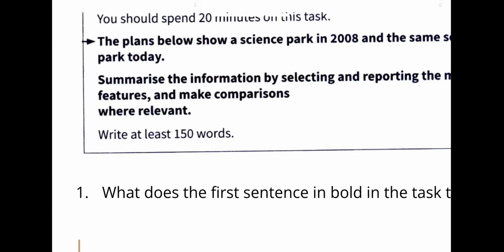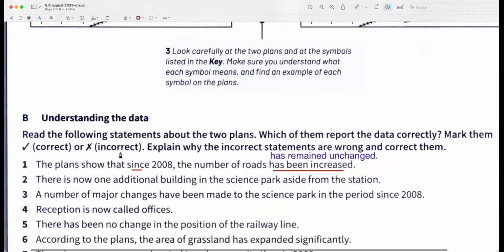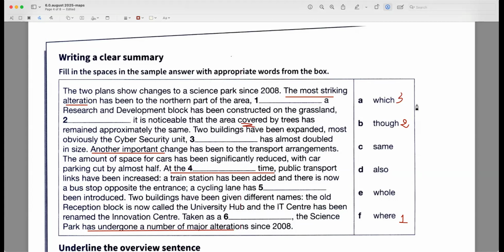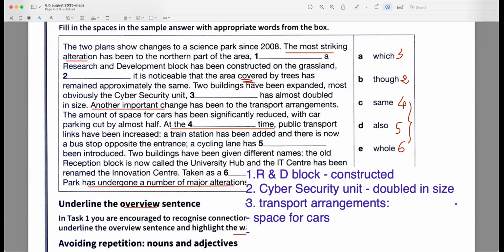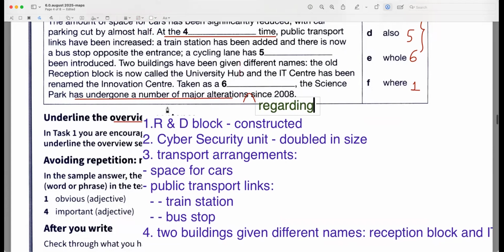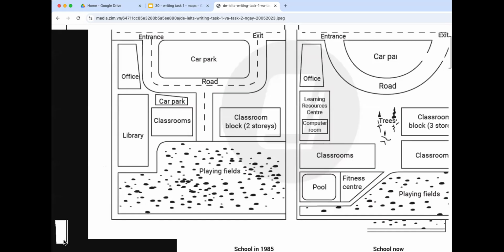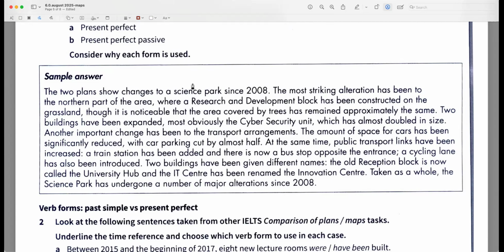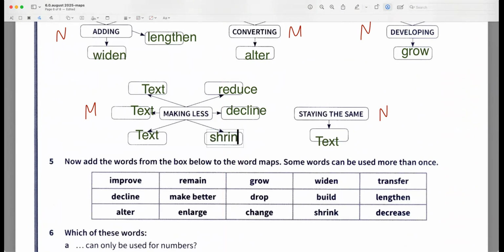30-Writing task 1 - Maps (1)